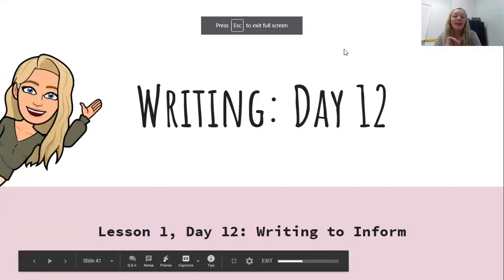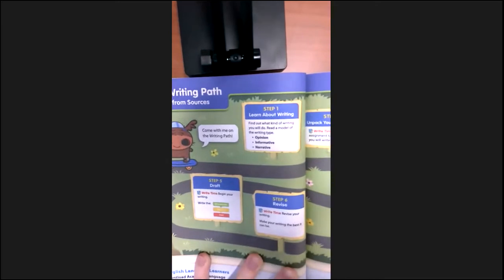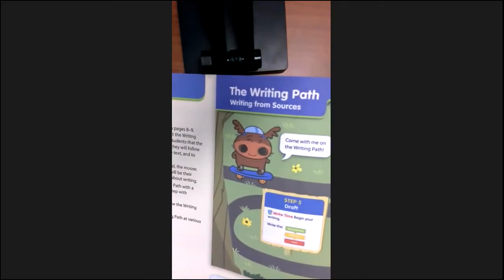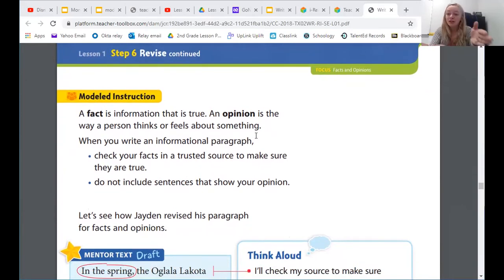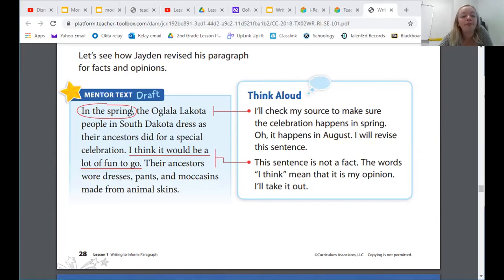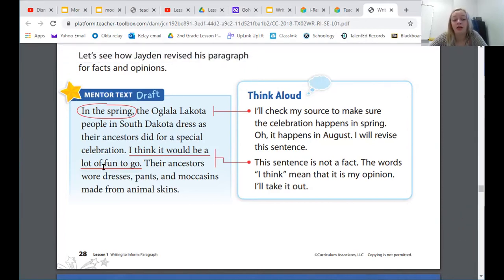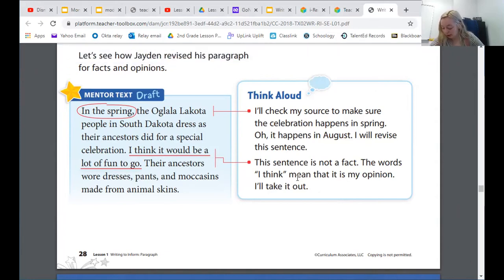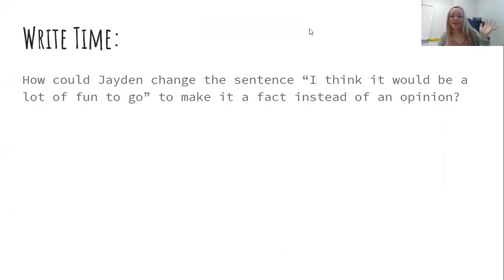Lesson 12 (11/10/20) Page 28